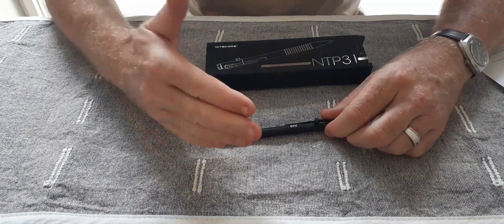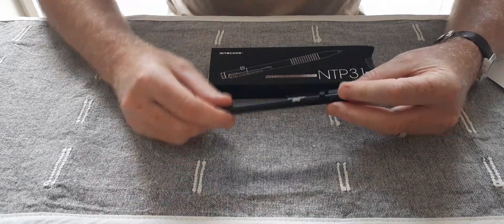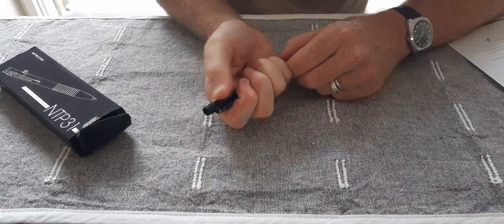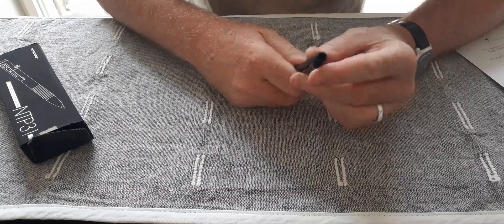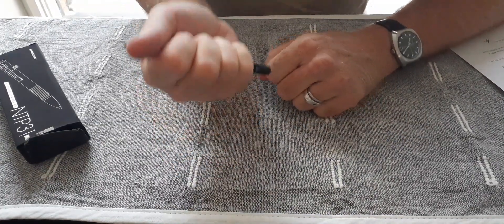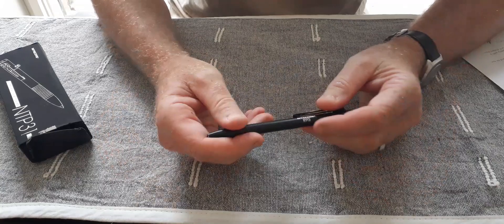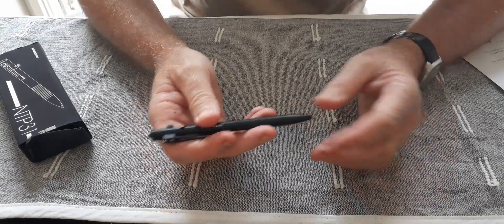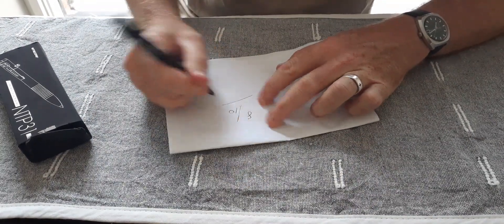Why I EDC a NITECORE tactical pen!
Discreet tactical pen for self defence? Glass breaker? Consider the Nitecore NTP31. New reviews weekly!